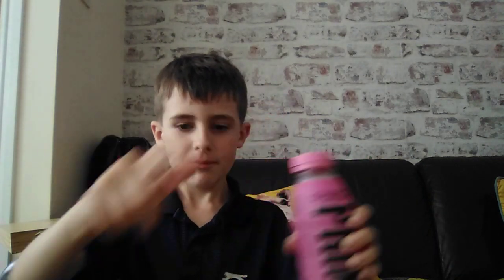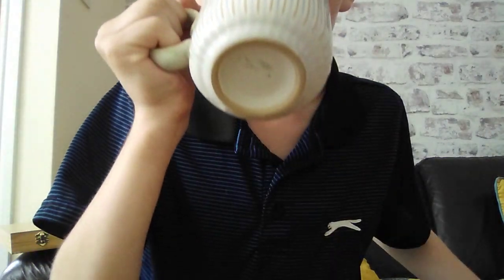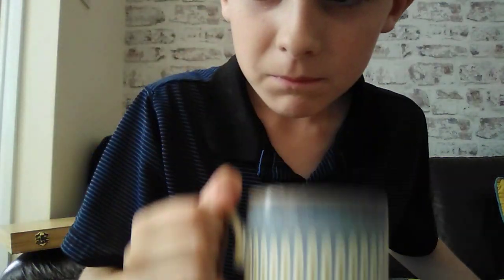mixing water with strawberry watermelon prime and tasting it